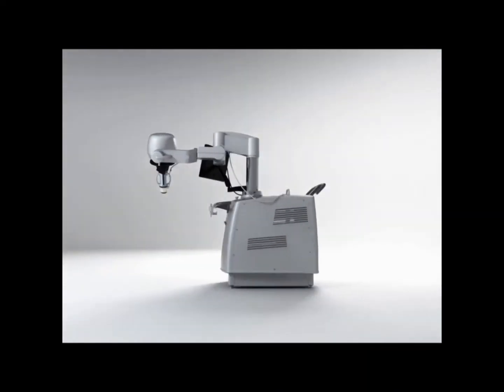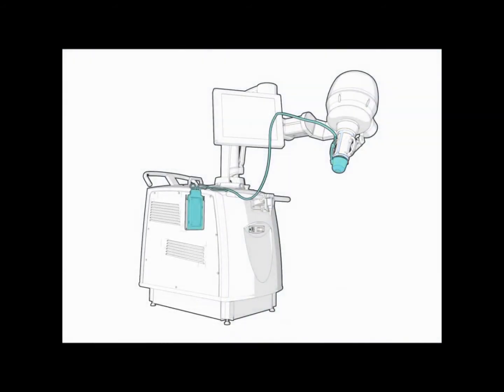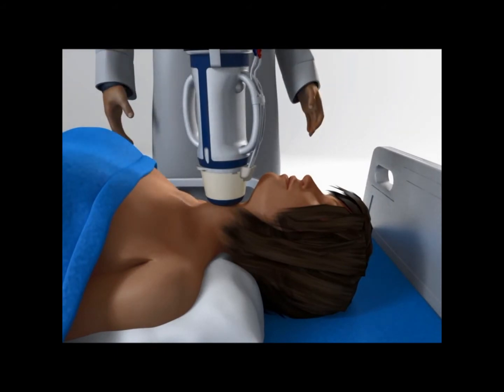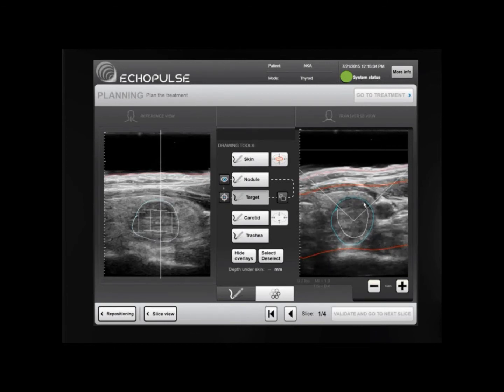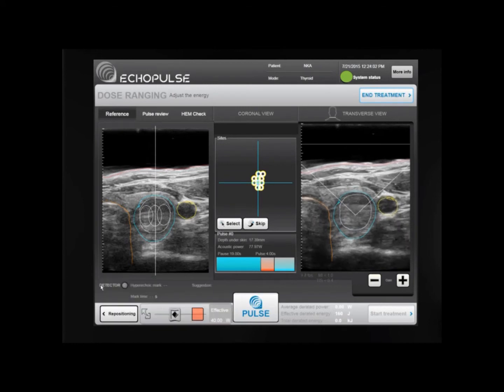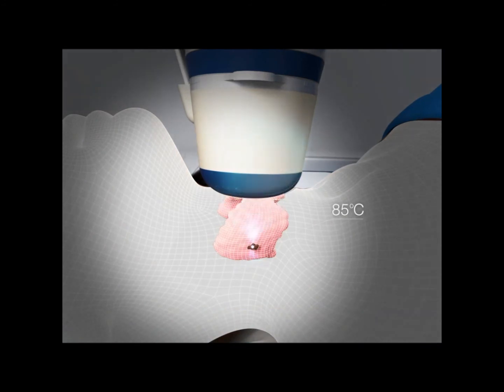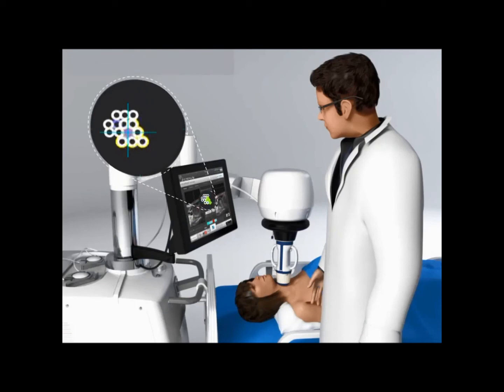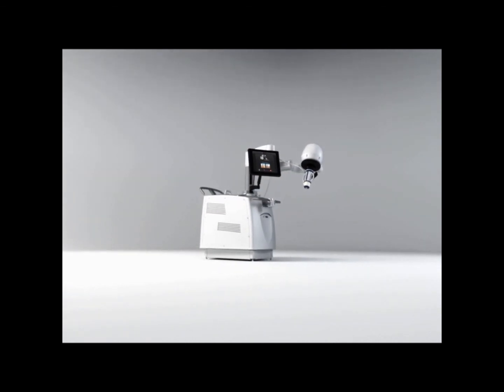【甲狀腺結節】無創超聲刀治療甲狀腺結節動畫短片